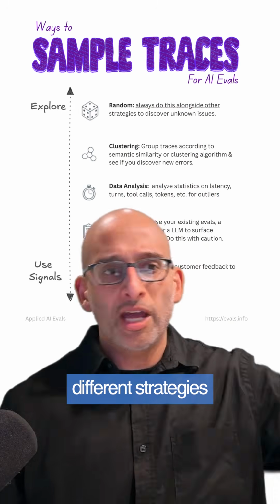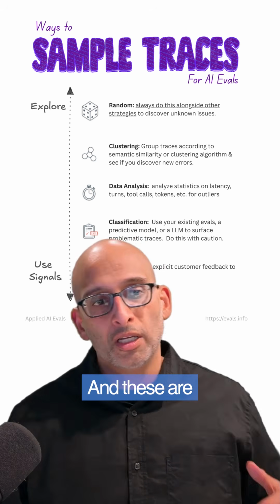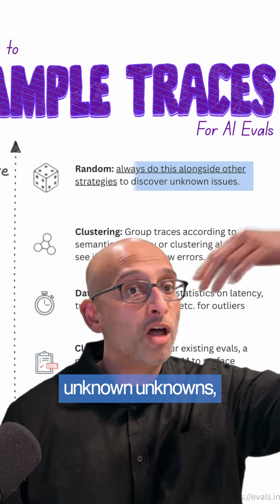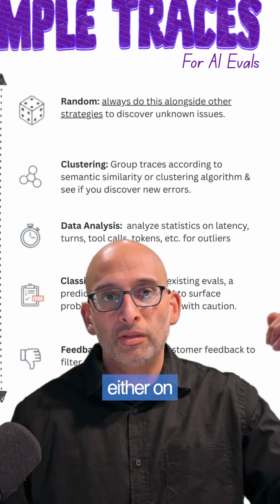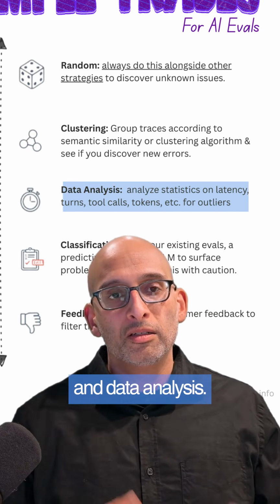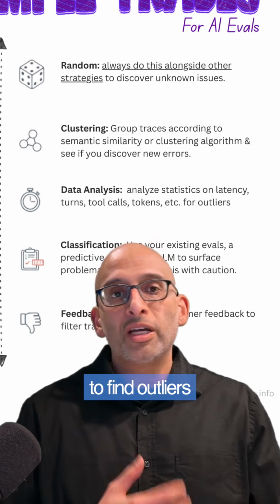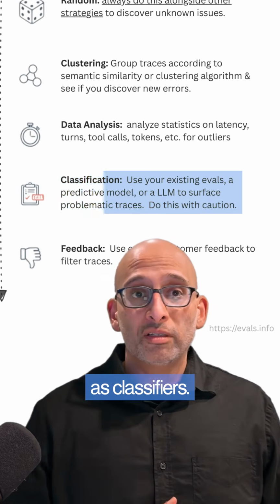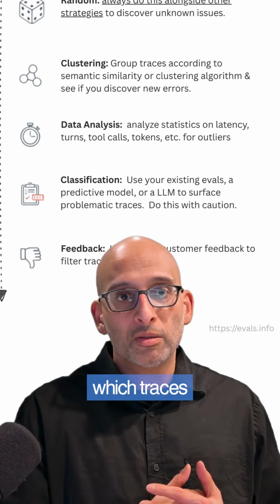"look at your data" isn't helpful without a sampling strategy.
Data analysis is the foundation of good evals.

Here's the playbook:

Exploration (find unknowns):
- Random sampling : no bias, just look
- Clustering :  group by embeddings or features, spot patterns

Analysis (use metadata):
- Latency outliers
- Conversation length extremes
- High token counts
- Correlate with bad outcomes

Signals (leverage what you have):
- Run existing evals as filters
- User feedback (thumbs down, complaints)

Teams that only look at flagged issues miss unknown failure modes. Teams that only random sample don't scale. You need both.

Our next AI Evals course starts 16th March, where we equip you with knowledge to build effective evaluations

Get the complete flashcard series on building effective evals